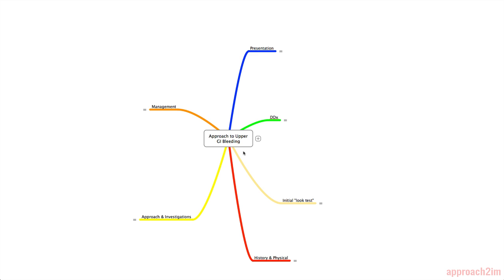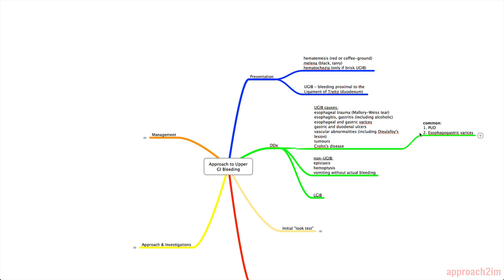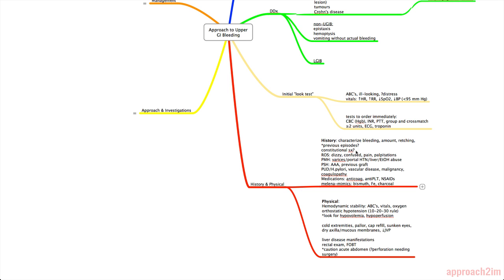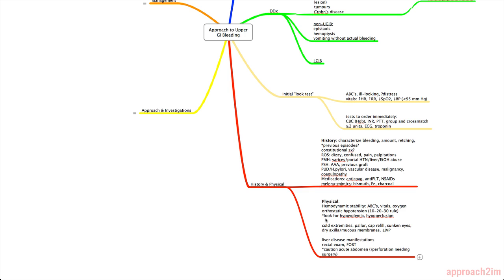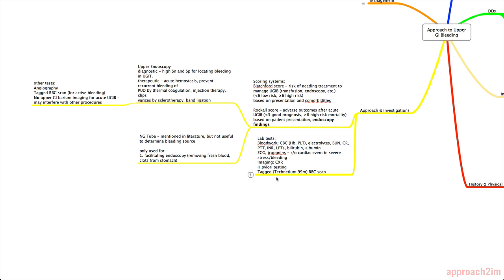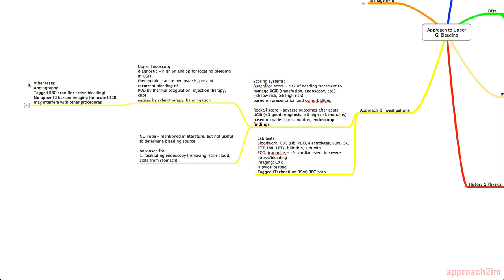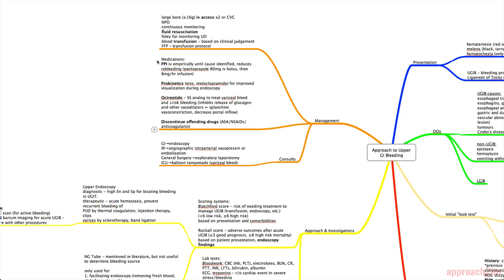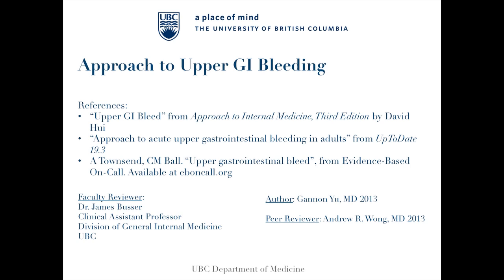Approach to Upper Gastrointestinal Bleeding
Approach to Upper GI Bleeding for medical students.

Watch in HD 1080p and Fullscreen for best resolution!

Author: Gannon Yu, MD 2013
Peer Reviewer: Andrew R. Wong, MD 2013
Faculty Reviewer: Dr. James Busser, MD